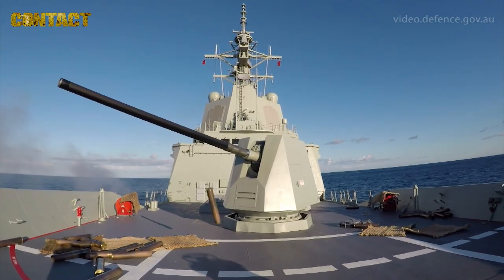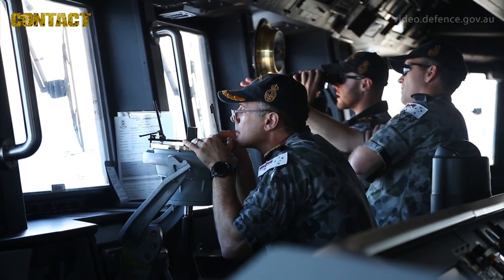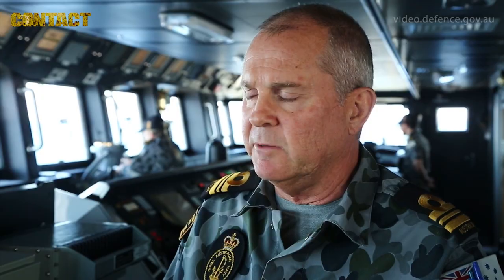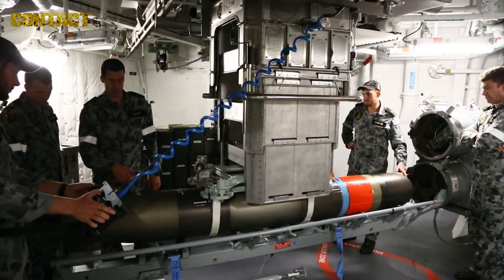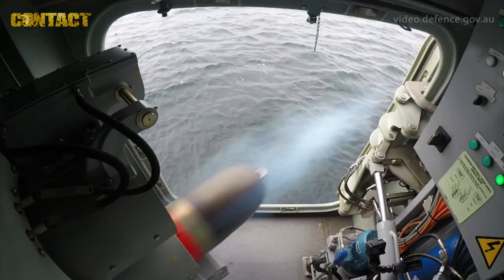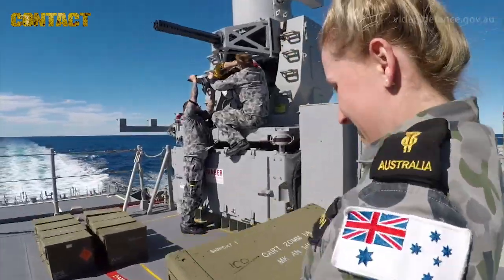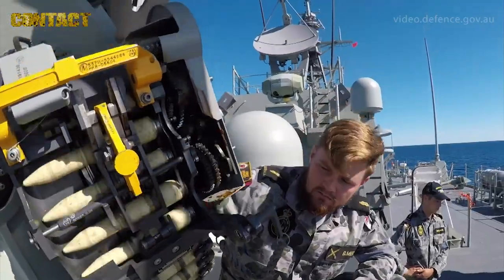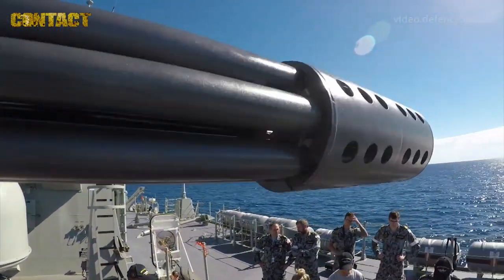HMAS Hobart First of Class Trials – weapons' fire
HMAS Hobart recently conducting weapons-firing trials off the east coast of Australia.
These trials include naval gunfire support drills, anti-air gunnery practice and torpedo testing against real and simulated targets, testing the ship and her crew’s performance.
The trial also included the first time the Royal Australian Navy ever used the Phalanx close-in weapon system against a surface target.

Brian Hartigan
Managing Editor

Minnamurra
NSW 2533
AUSTRALIA